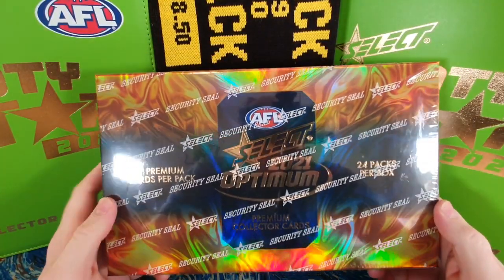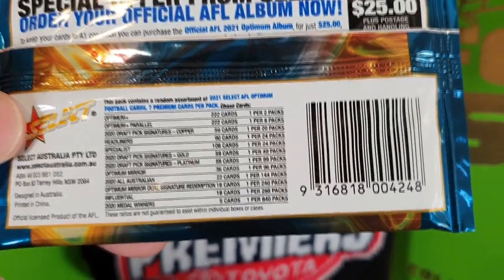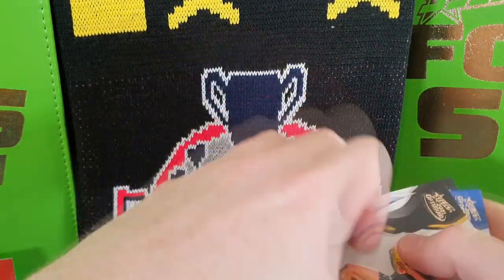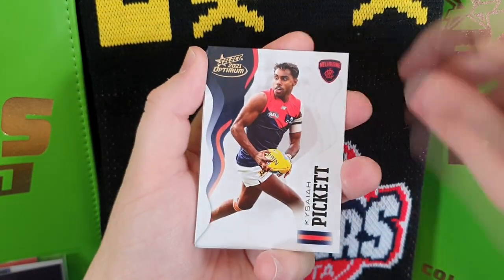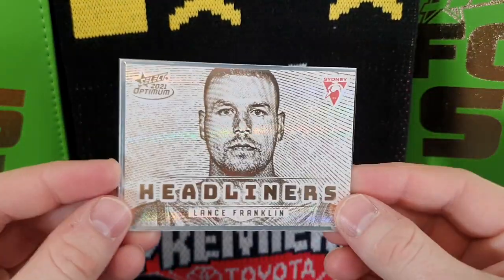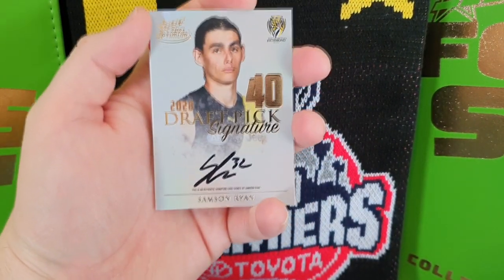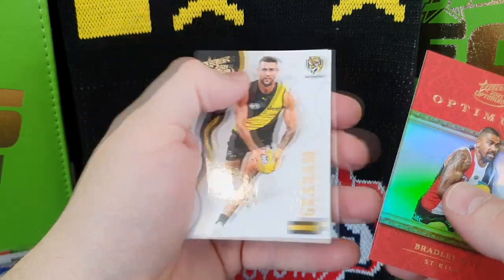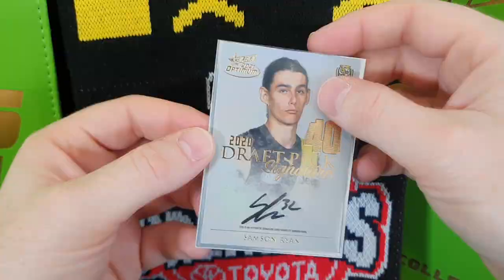SELECT AFL OPTIMUM 2021 FULL BOX OPENING! So many numbered cards! GOLD HEADLINER! Signatures!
Hey all,
I missed this drop but my mate Dan#1 was kind enough to let me crack one of the boxes that he managed to secure!
Let's see how he goes!